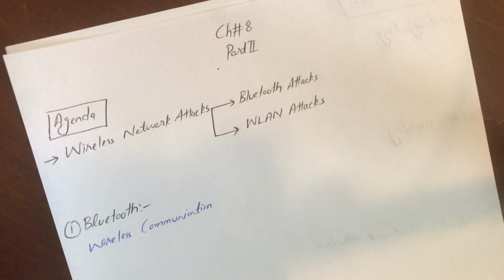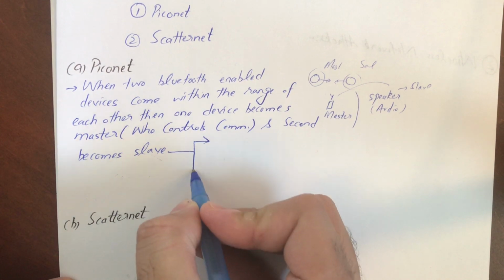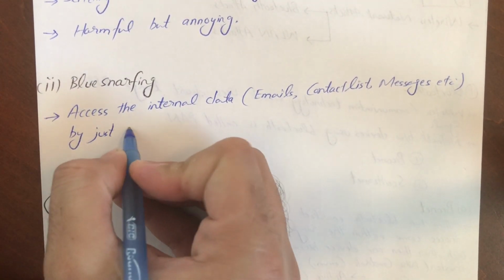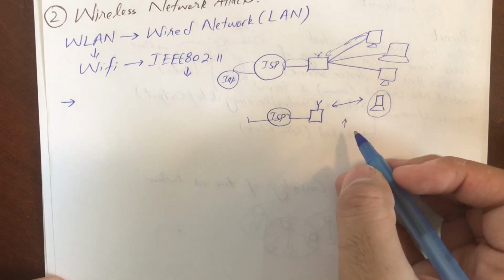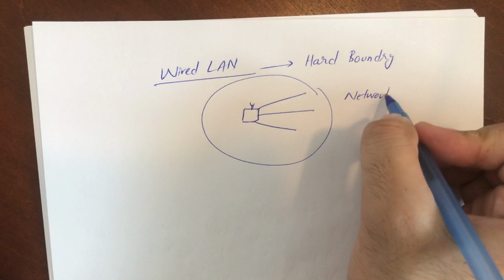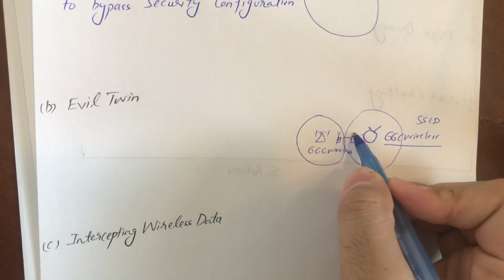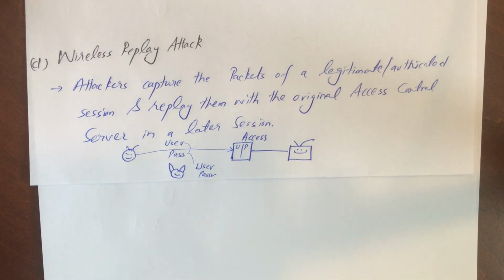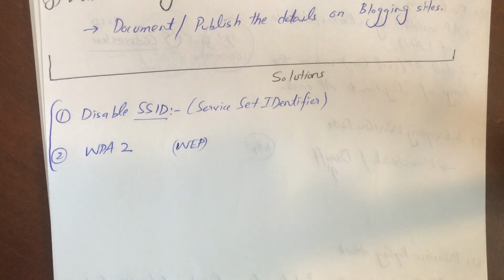Bluetooth and WLAN attacks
Blue Snarfing, jacking and Rogue Access Points/Evil Twins